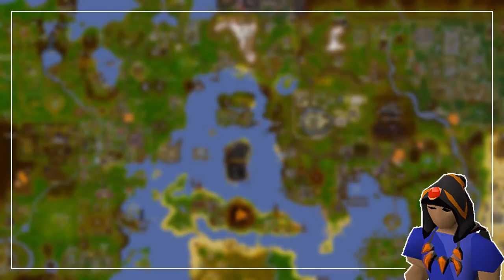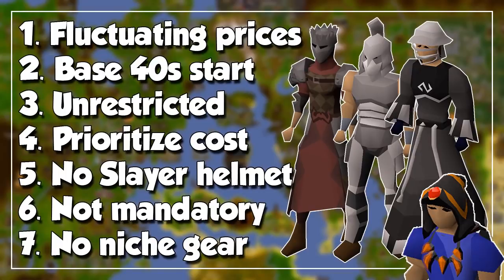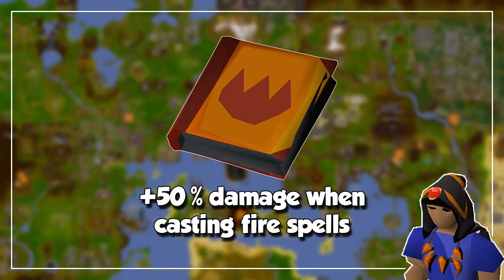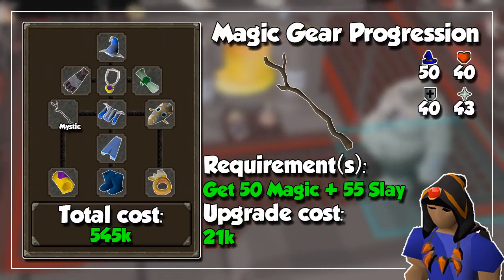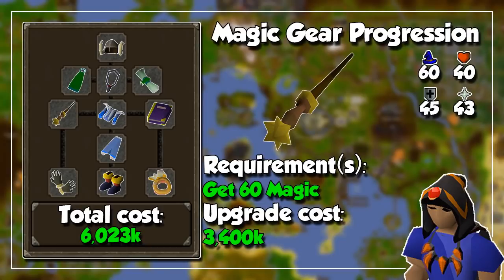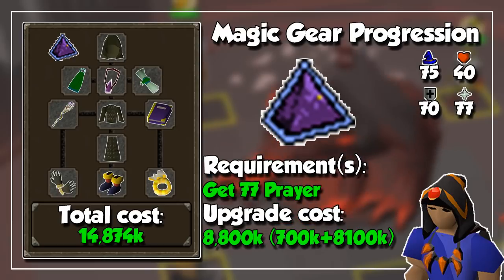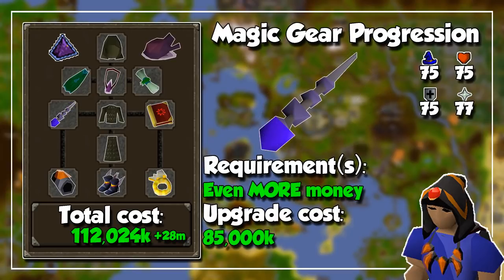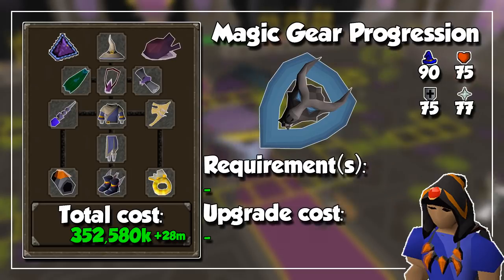OSRS Magic Gear Upgrade Guide 2021 - Increase DPS Efficiently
Upgrading your magic gear looks easy but could get overwhelming. Where do you start? What do you buy? Today I guide you through all the key upgrades your account must have for melee training.

00:00 - Intro
00:15 - Disclaimers
01:41 - Tome of Fire
02:22 - Early game
04:00 - Mid game
05:00 - Late game
06:13 - End game
07:07 - Honorable mentions
07:27 - Outro